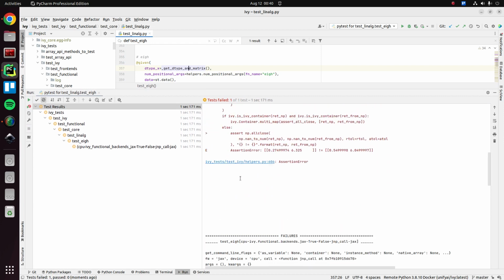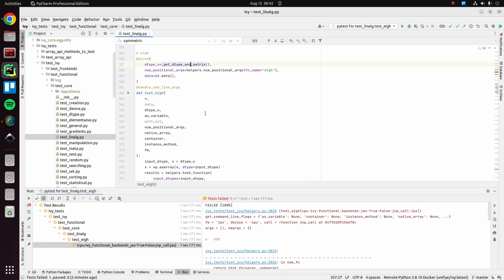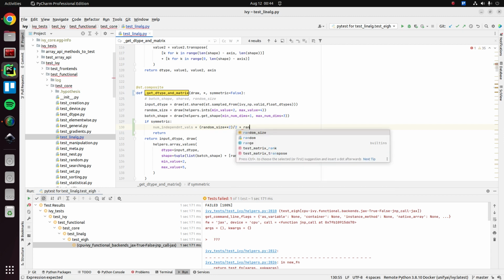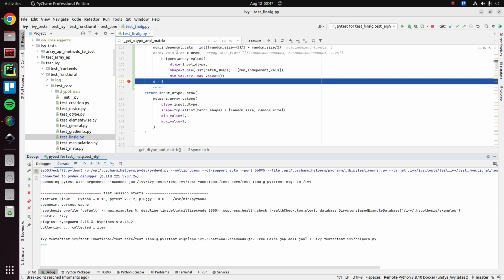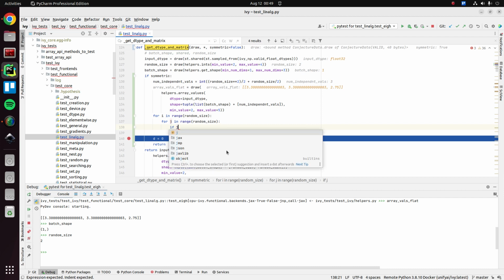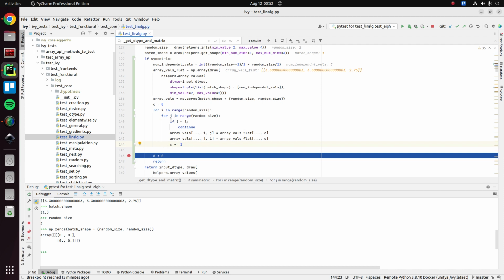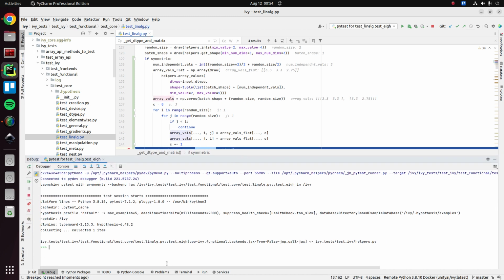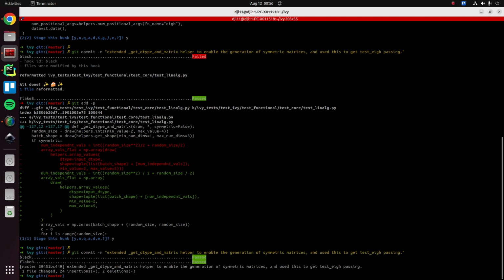Fixing Tests - Tutorial 26 - ivy.eigh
In this video, I stumble across and fix a failing unit test for ivy.eigh. I'm hoping this video might prove useful for some people interested in engaging with the Ivy codebase. Please leave any questions, thoughts, improvements or criticisms in the comments below! 🙂